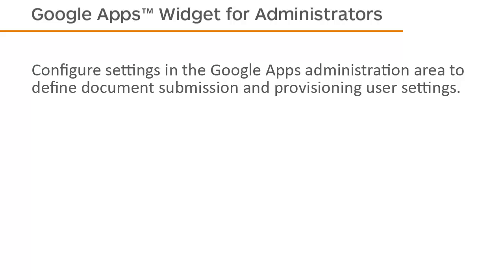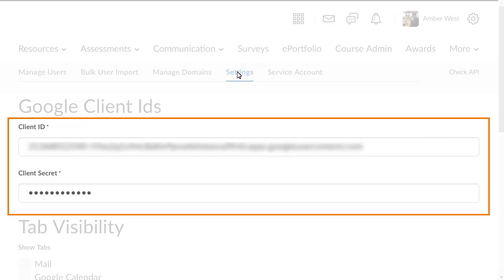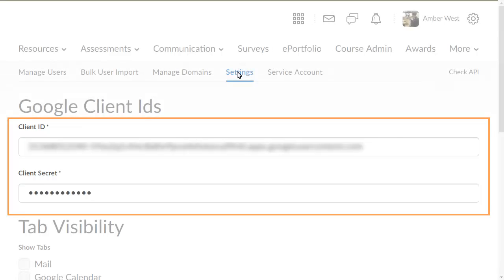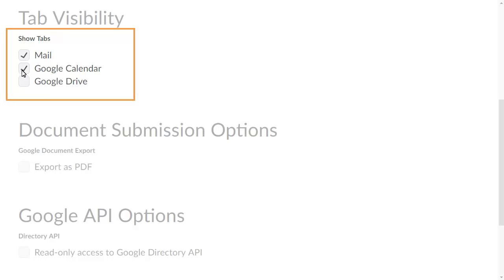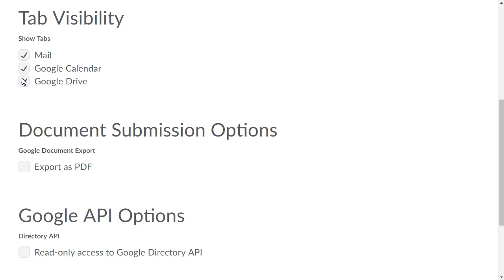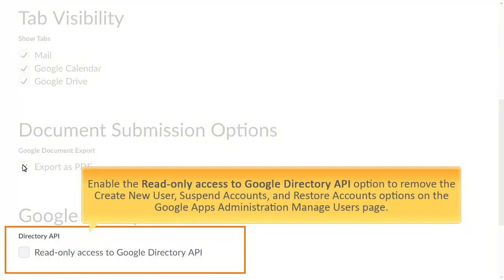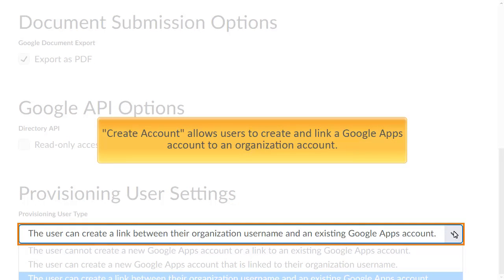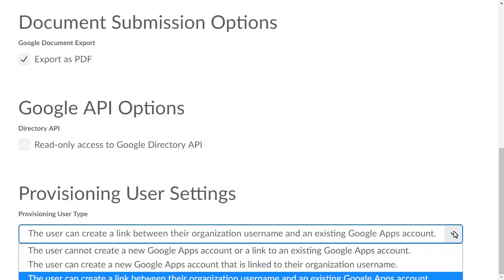Google Apps™ Widget - Configure the Google Apps Widget Settings - Administrator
This tutorial shows how to configure settings in the Google Apps administration area. in Brightspace Learning Environment 10.7 and higher.